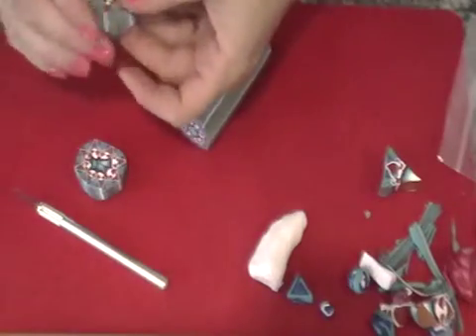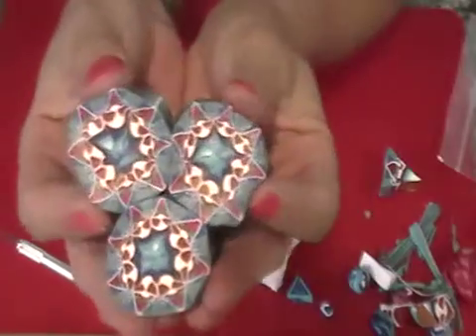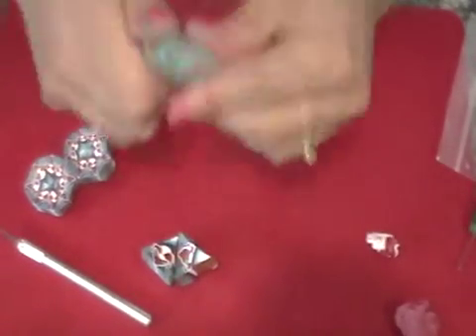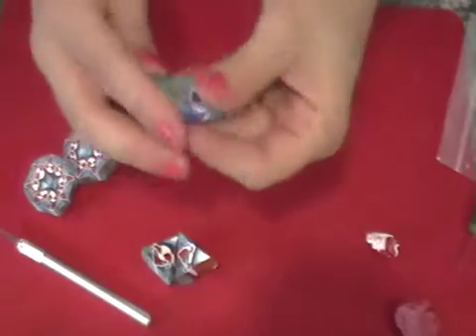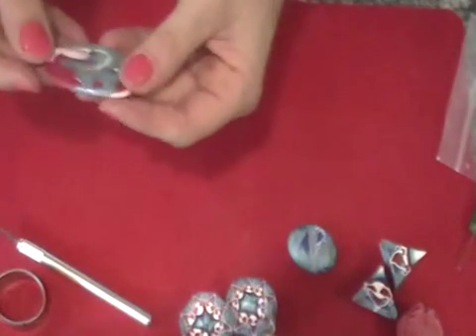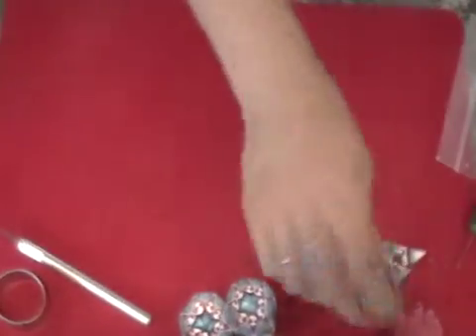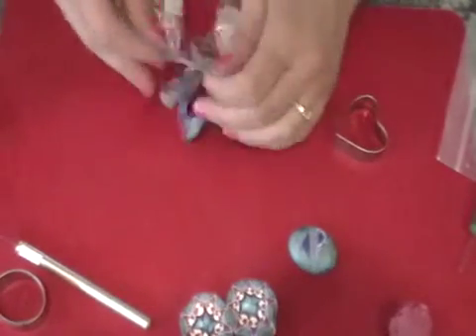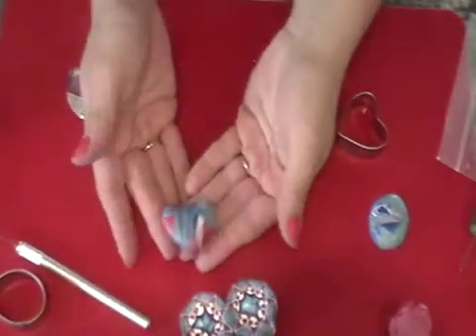Fly by the seat of your pants caning Part 3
The finished  cane and bonus baby tutorial on making cabochons from scrap clay